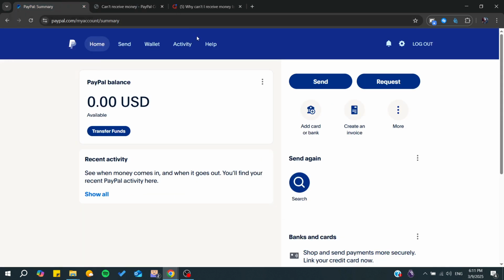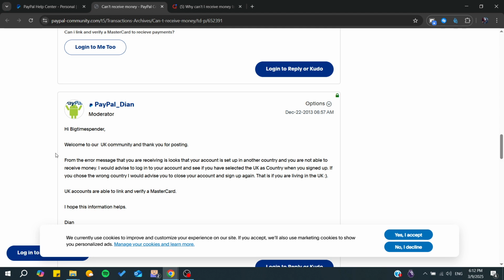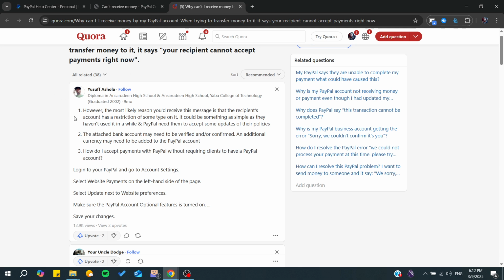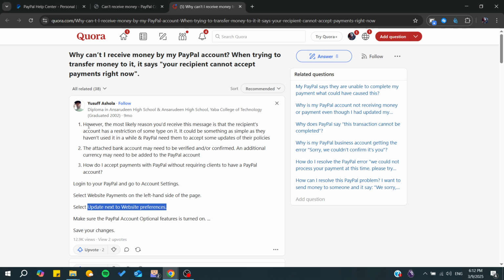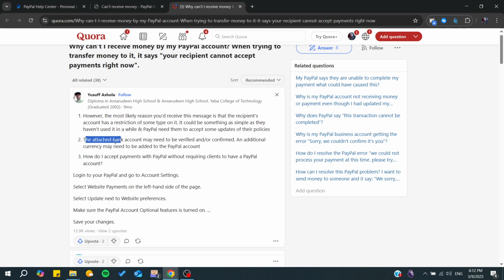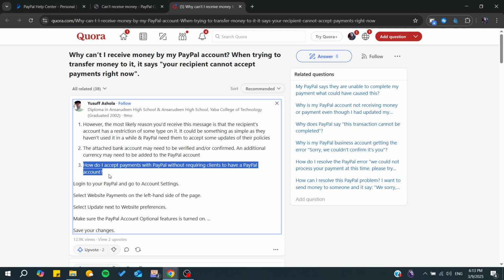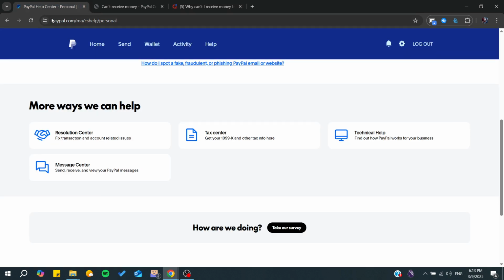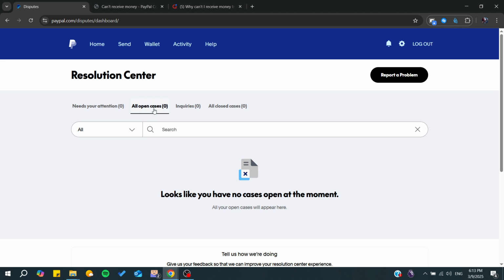How To Fix PayPal Can't Receive Money tutorial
Today we talk about fix paypal can't receive money,how to fix money on hold paypal problem,paypal money receive problem fixed,receive money on paypal